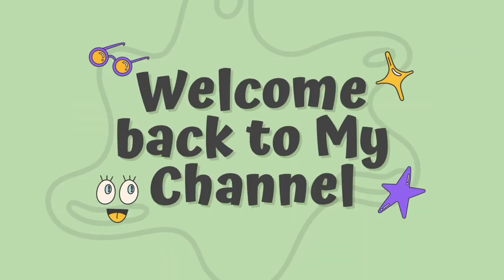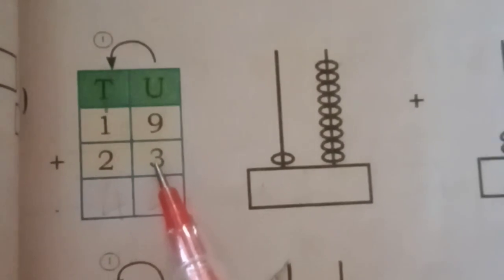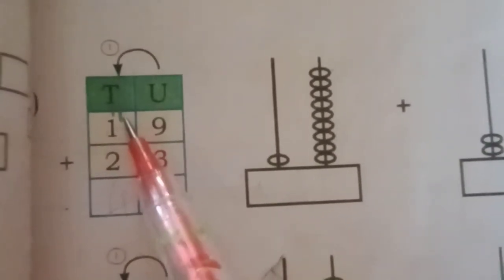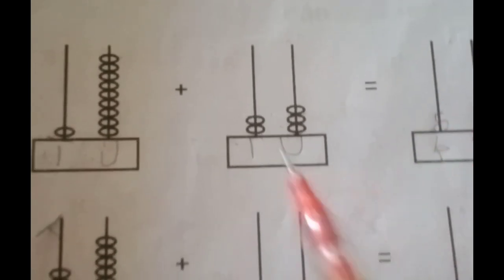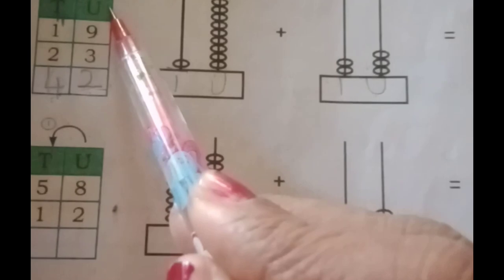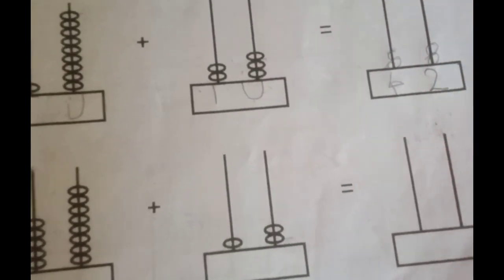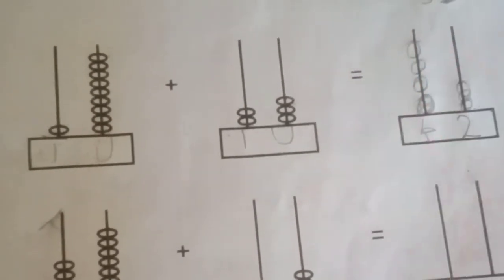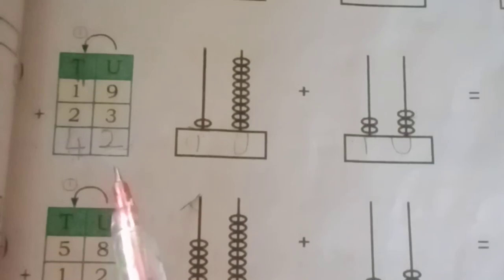Addition by using abacus 🧮 Primary section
Positive vibes shree's vlog 💕